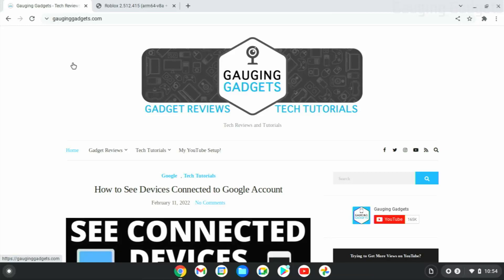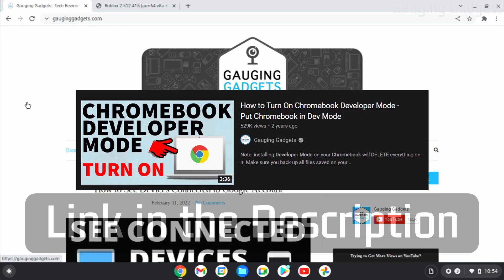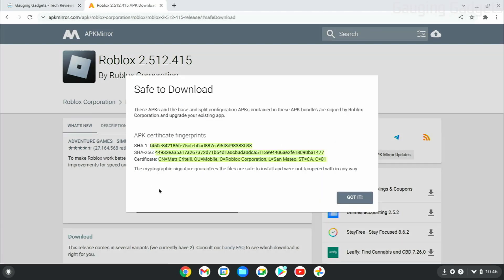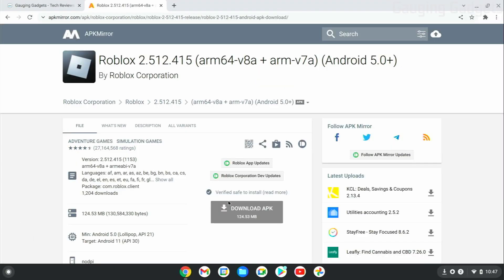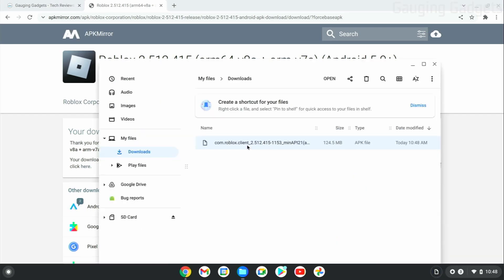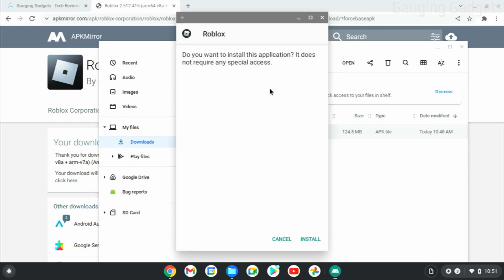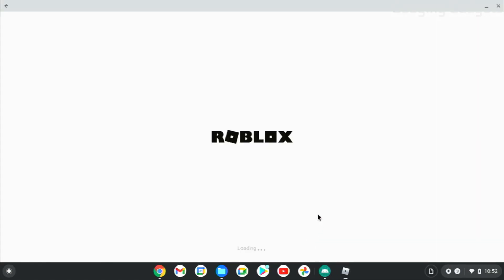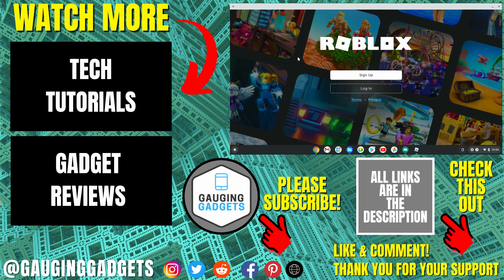How to Install Roblox on Chromebook Without Google Play Store - 2022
How to install Roblox on Chromebook without Google Play Store? In this tutorial, I show you how to play Roblox on a Chromebook without the Google Play Store. This means if Google Play isn't compatible with your Chromebook you can still install Roblox.

Follow the steps below to play Roblox on Chromebook without Google Play Store:
2. Open the browser on your Chromebook and navigate
3. Select see available downloads then select the download icon next to the latest APK version of Roblox.
4. Select Download APK and save the Roblox APK to your Chromebook.
5. Select Keep for the Roblox APK then open the Roblox APK file on your Chromebook.
6. During the Roblox installation first select Continue then select Install
7. Roblox should now be installed on your Chromebook. Open it and enjoy!